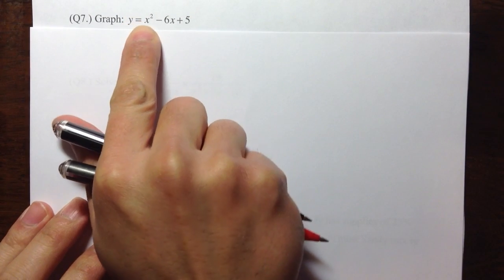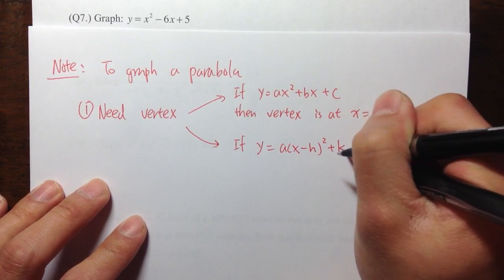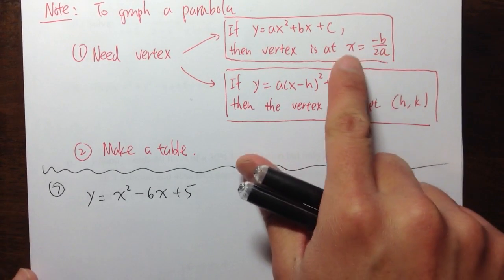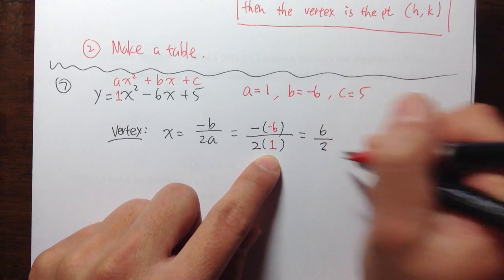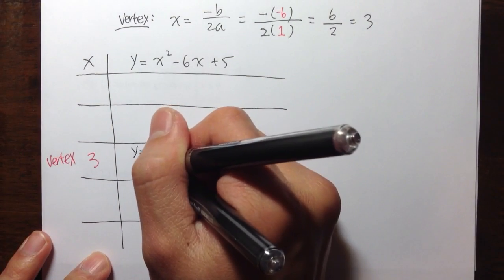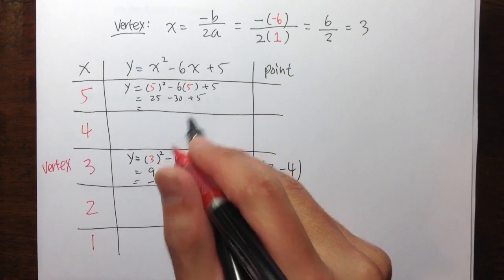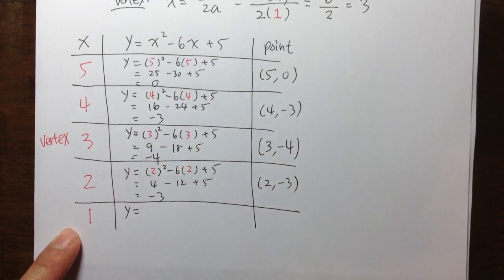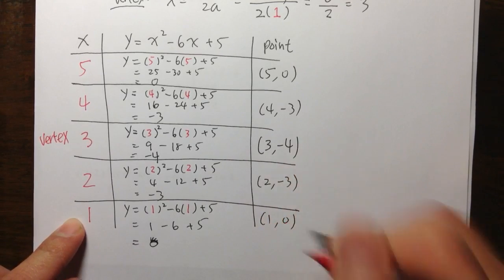[GCC Math 101/120 Common Final Sample 1] (Q7.) Graph Parabola